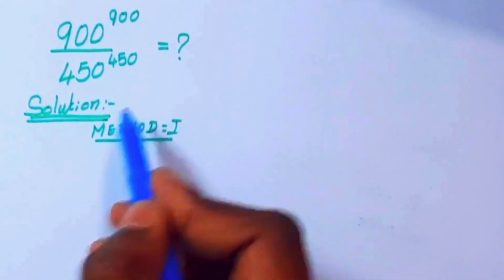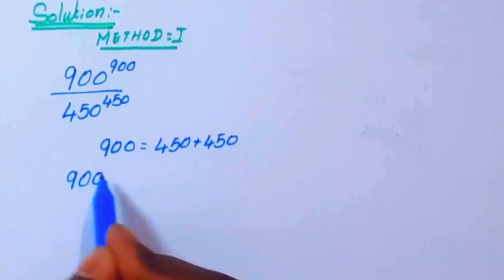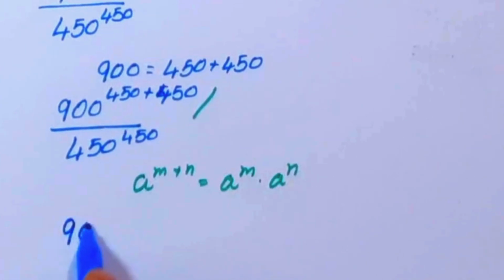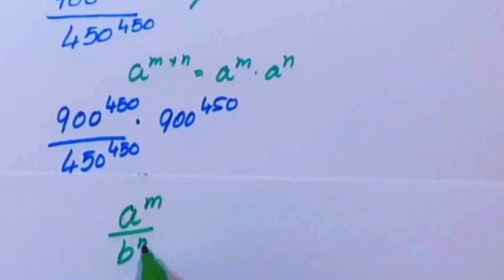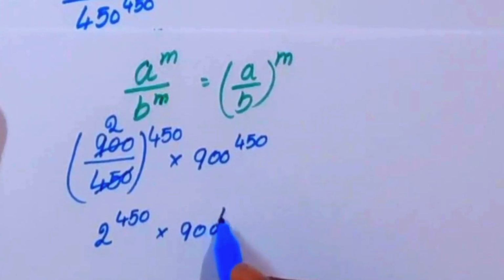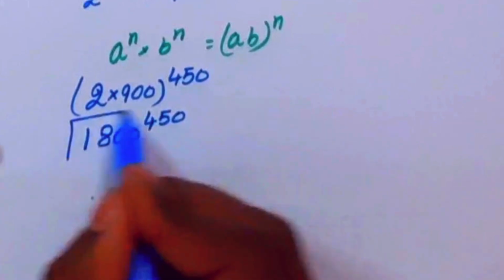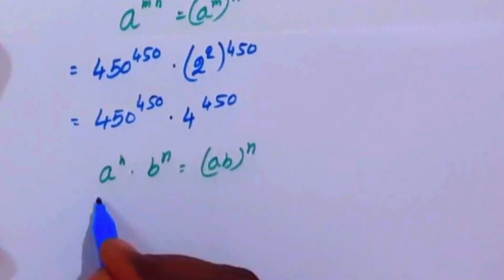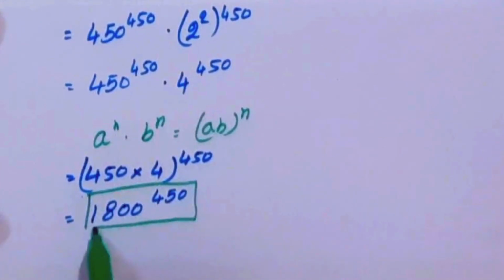The Olympiad Exponential Trick You Never Knew | No Calculator Required 📵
solve Olympiad-level exponential problems without the use of a calculator! 📉 Whether you're preparing for a math competition or just love solving tough problems, this technique will simplify complex exponentials and boost your problem-solving skills. Watch as we break down the steps, and learn how to tackle these tricky questions the smart way! 💡

🔢 No calculator needed – just pure math magic! 🎯 Perfect for Olympiad participants, math enthusiasts, and anyone looking to improve their exponential problem-solving strategies!

•Mathematics Education
•Algebraic Expressions
Olympiad Math
Exponential Tricks
No Calculator Math
Math Olympiad Tips
Exponentials Explained
Math Problem Solving
Exponential Math Tricks
Olympiad Preparation
Math Challenges
Advanced Math Techniques
Math Without Calculator
Math Hacks
Olympiad Problems
Math Competition Tips
Solve Exponentials Fast